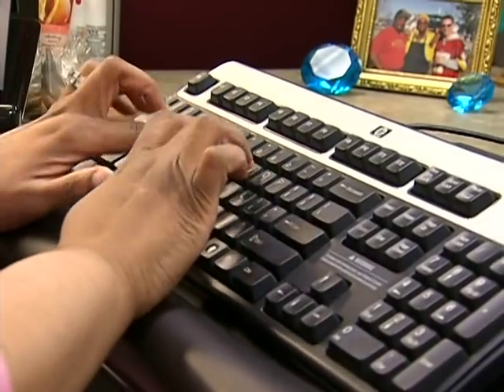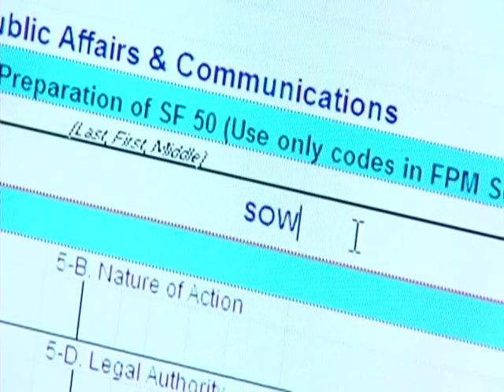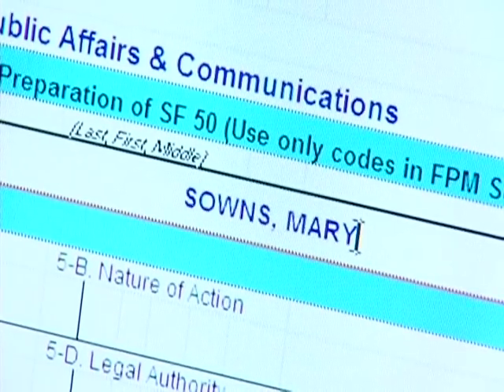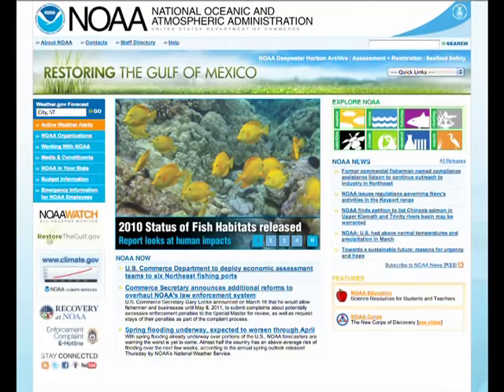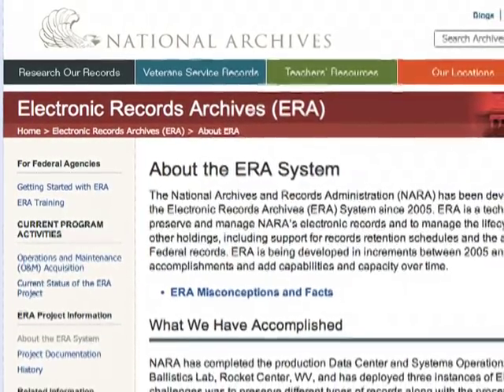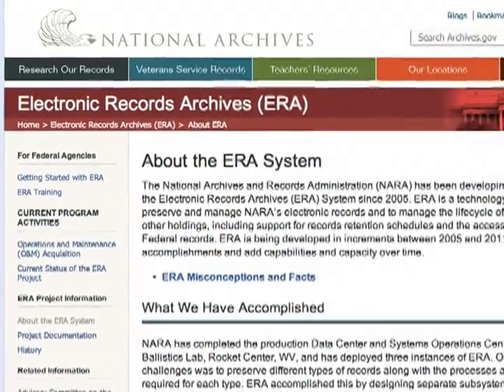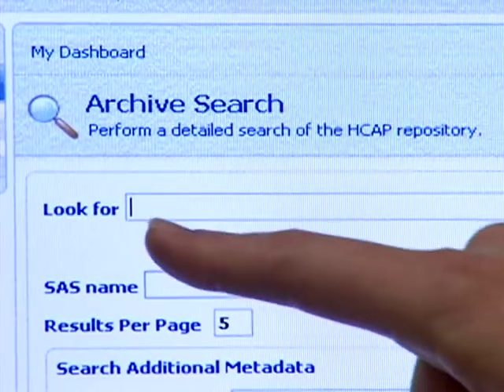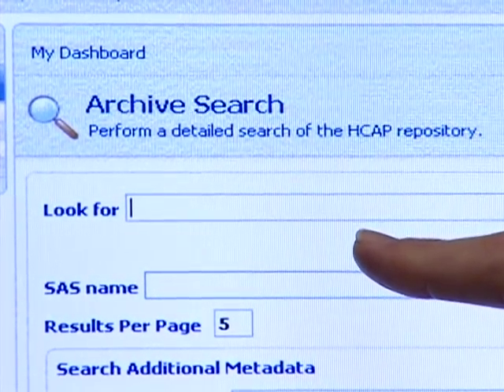ERA — Electronic Records Archives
The National Archives and Records Administration is building the Electronic Records Archives to fulfill its mission in the digital age: to safeguard and preserve the records of our government, ensure that the public can discover, use, and learn from this documentary heritage, and ensure continuing access to the essential documentation of the rights of American citizens and the actions of their government.